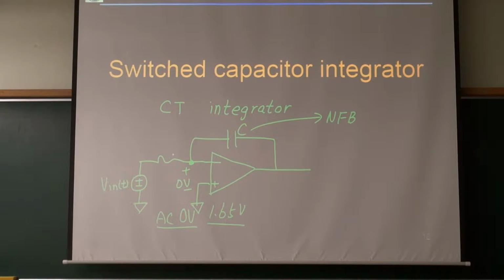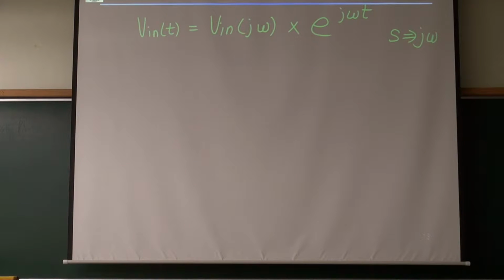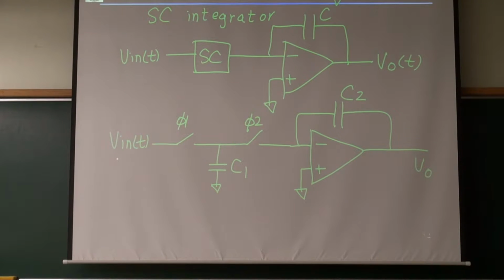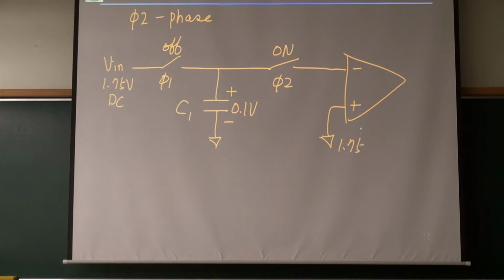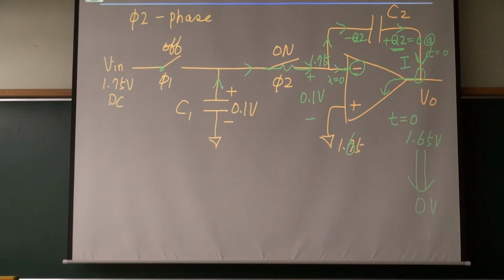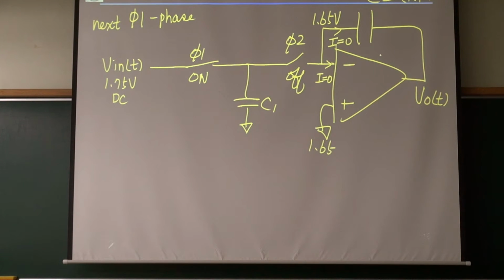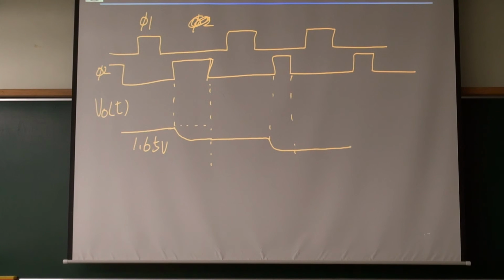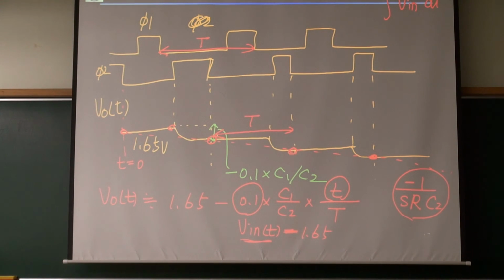POSTECH LEC_14_B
Switched capacitor integrator